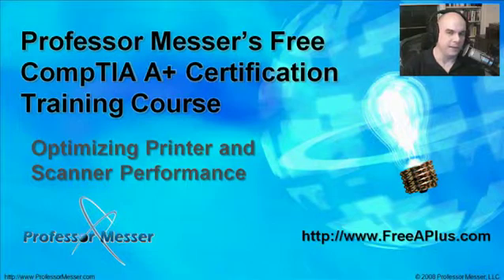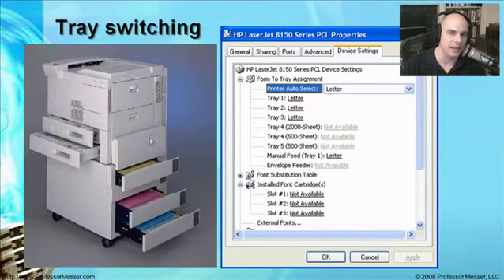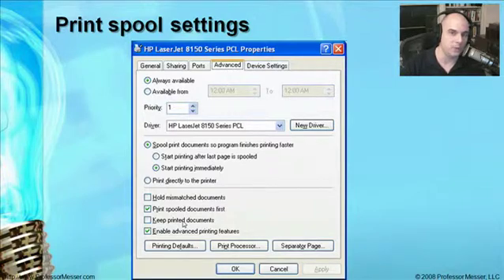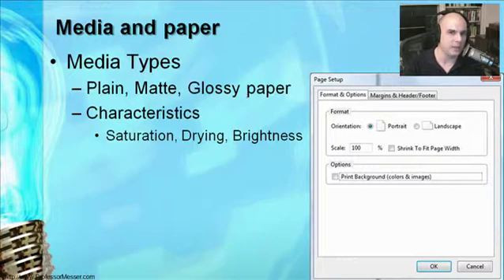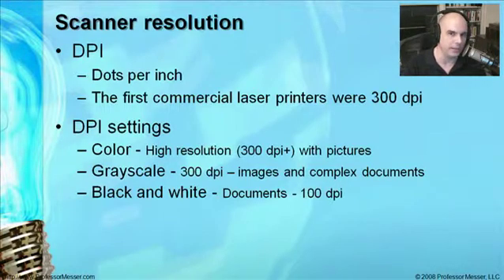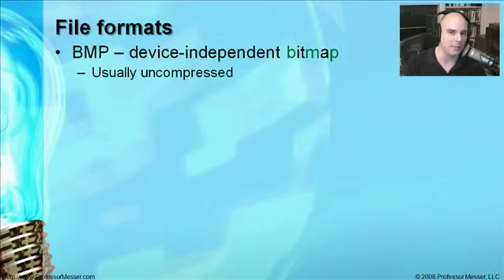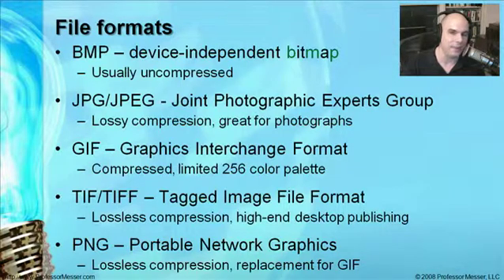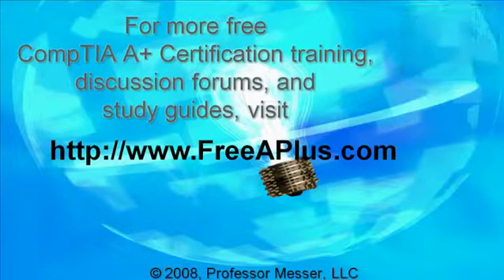CompTIA A+ 220-601 (4.2), 220-602 (4.2) - Optimizing Printer and Scanner Performance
See our entire index of CompTIA A+ videos - Once a printer or scanner is installed, there's no guarantee that the devices will work efficiently. Every printer or scanner must be optimized to provide the highest quality performance. In this video, we'll show you how to optimize printers through tray switching, print spool settings, device calibration, and more. We'll also show you how optimizing resolution, file formats, and default settings can impact the quality of scanned documents.